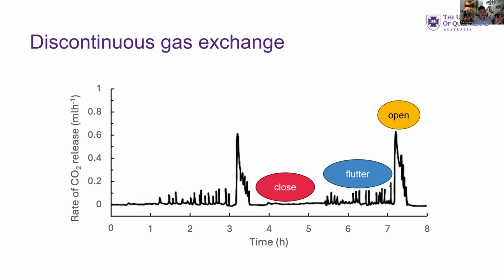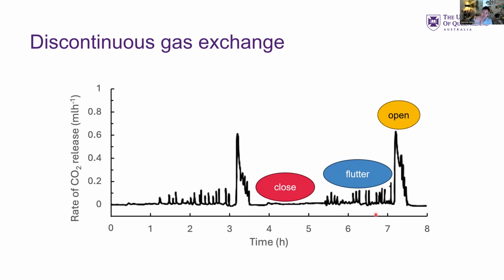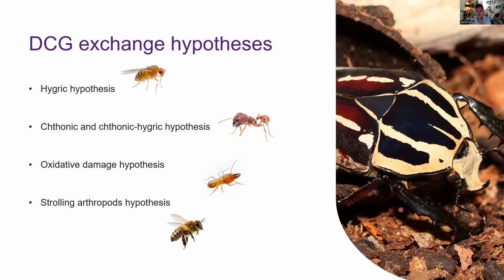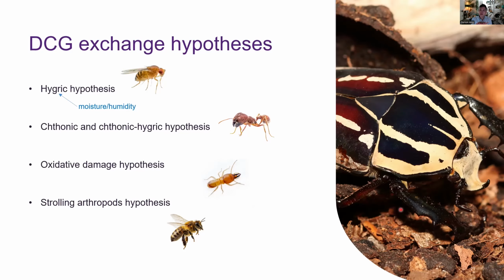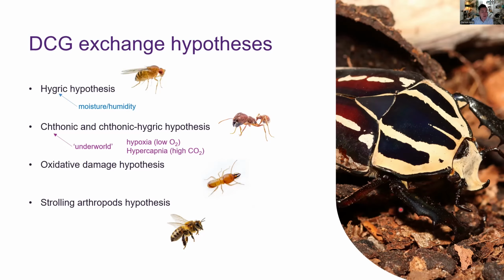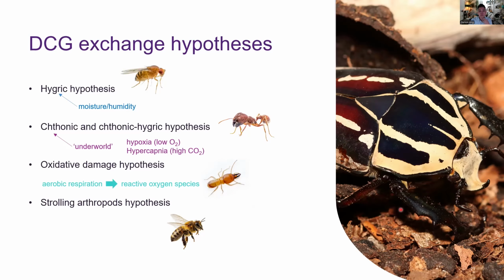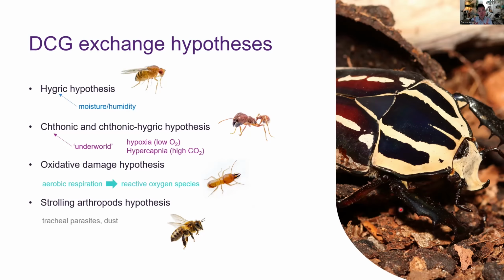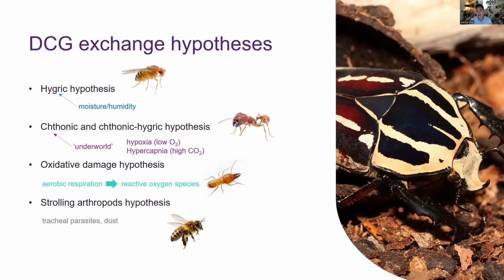BIOL3238 Discontinuous gas exchange